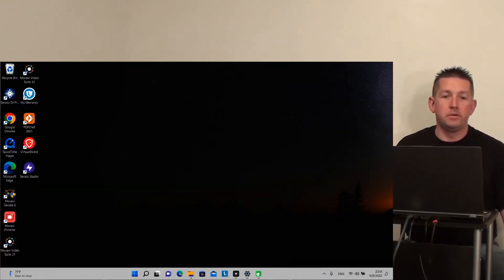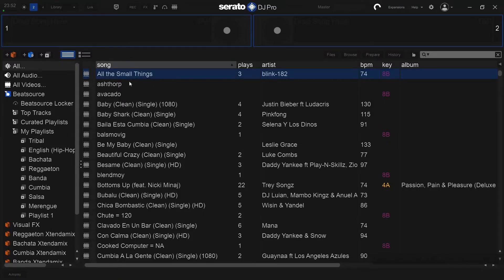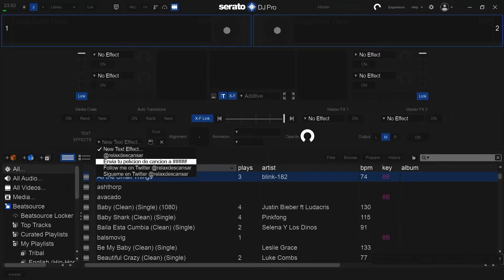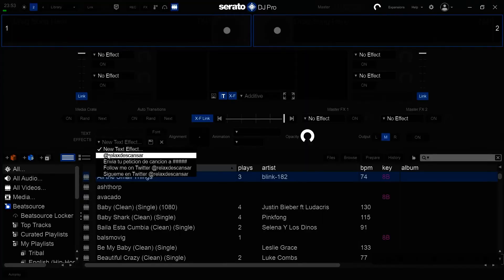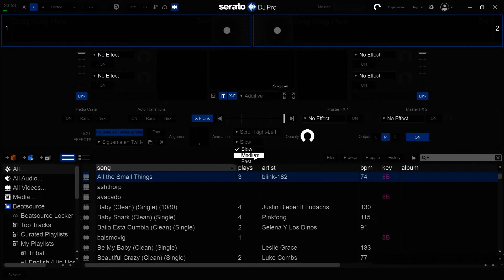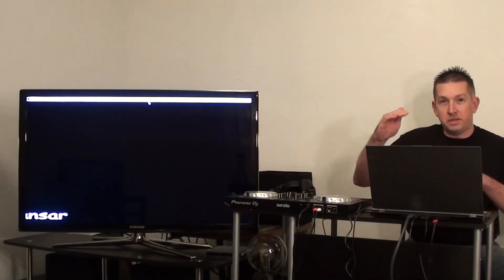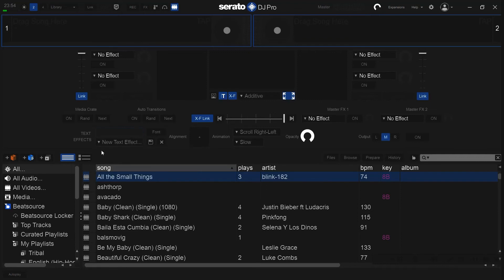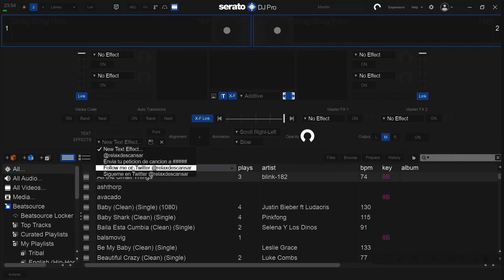Adding Scrolling Text to Serato Video Output in Serato DJ Pro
This video illustrates how to add scrolling text when using the Serato Video expansion pack in Serato DJ Pro.  This video was made using a computer running Windows.